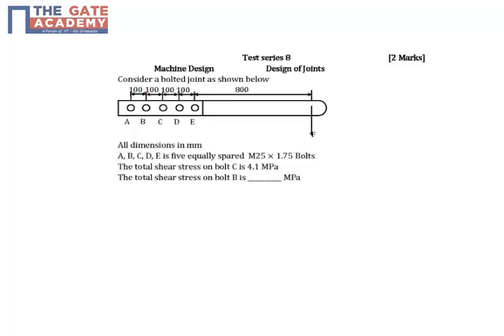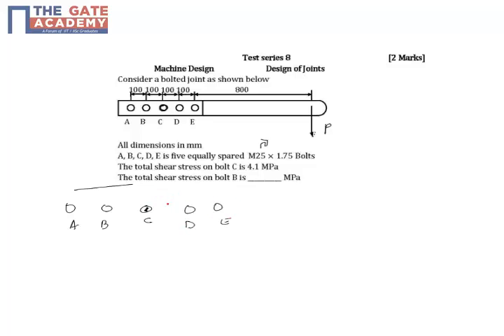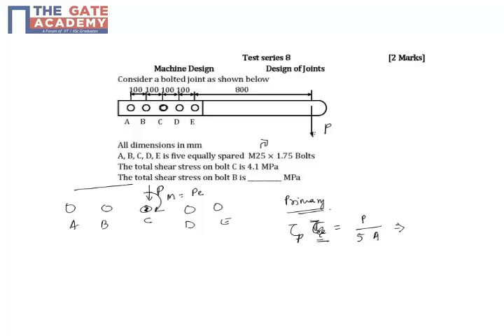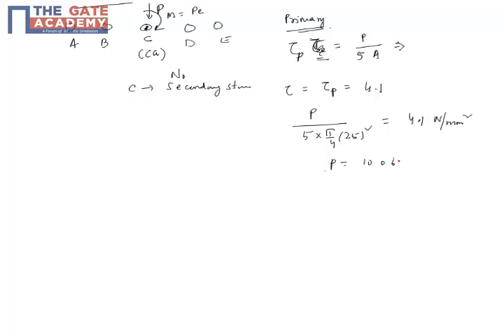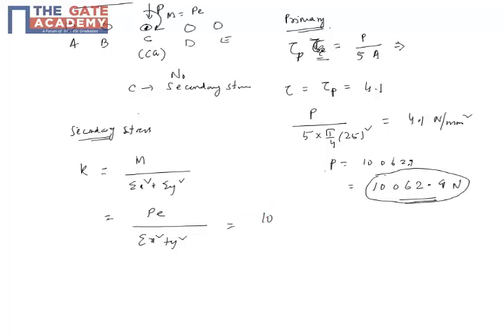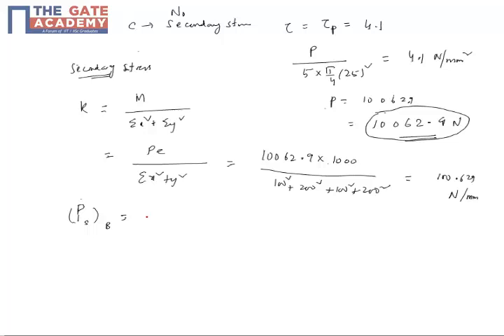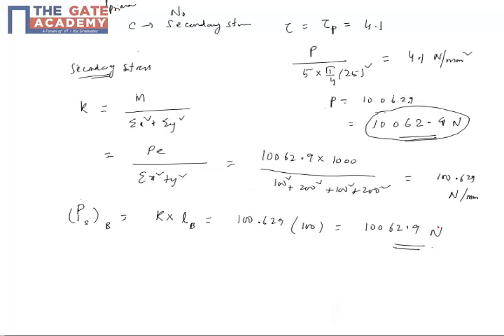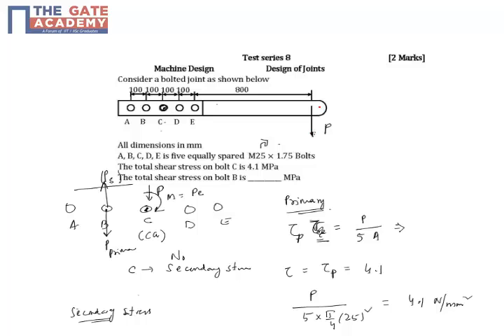GATE 15 ME TS 8 Q No 41